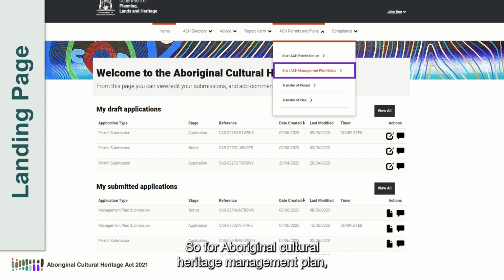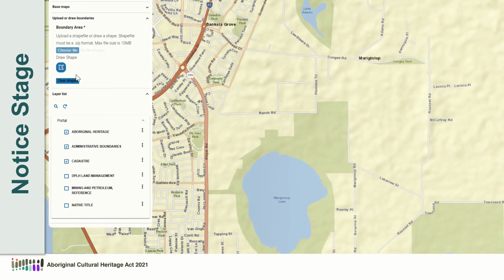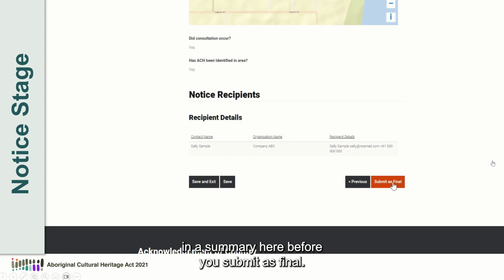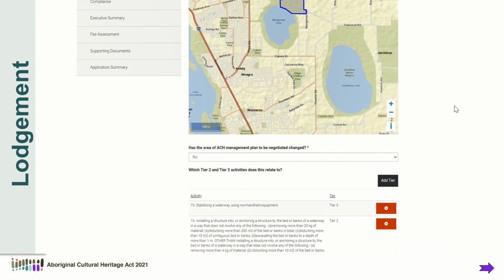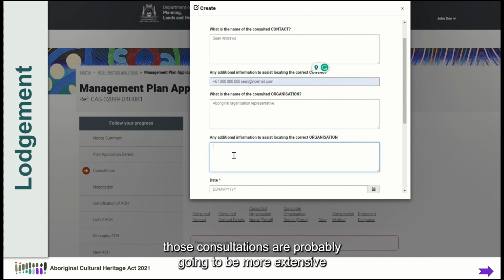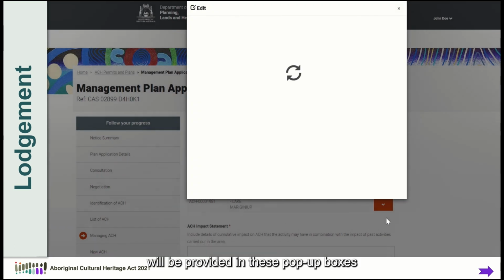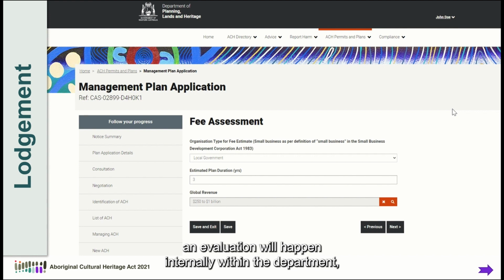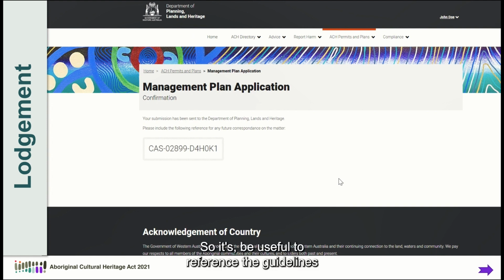ACHknowledge - Management Plans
A tier 3 activity that may harm Aboriginal cultural heritage requires an approved or authorised Aboriginal cultural heritage management plan (ACHMP), including the rare instances where Ministerial involvement is required if parties are unable to reach an agreement.  This plan identifies the area of interest and the measures that will be taken to avoid, minimise, or manage harm to ACH.  The plan is negotiated between interested Aboriginal parties and the proponent.  The ACHMP is to be submitted for approval through the ACHknowledge portal where it will be reviewed by the Aboriginal Cultural Heritage Council and a decision on approval will be made.